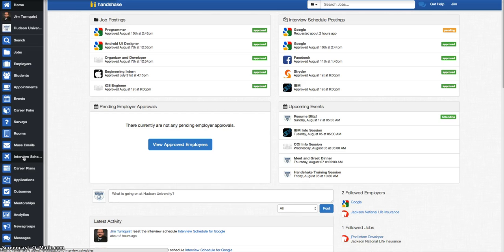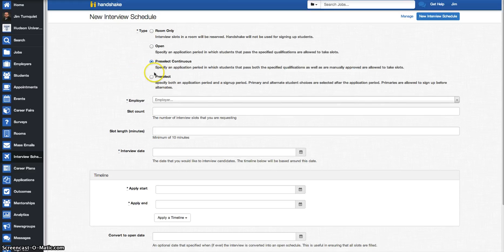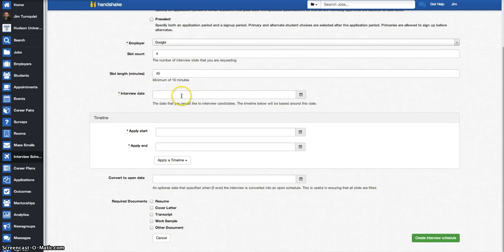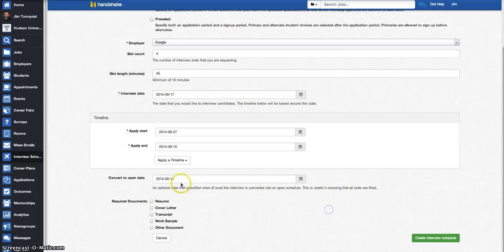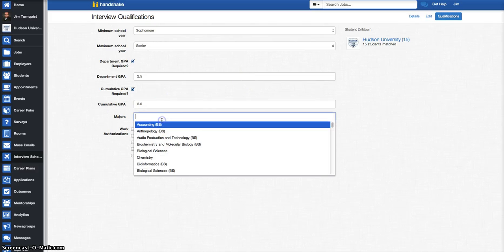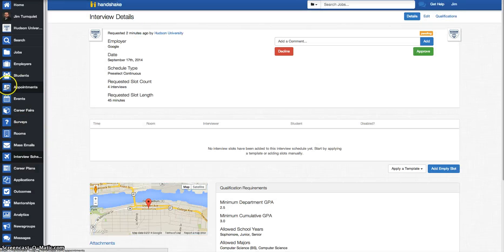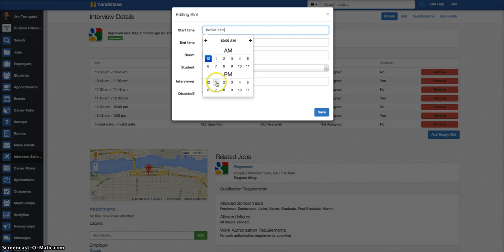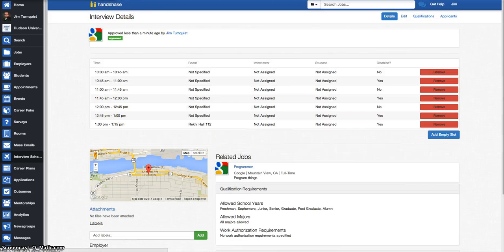Interview Posting and Approval Process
See an overview of the Handshake Interview Posting and Approval feature. Note: we're always improving and updating features. For a demo of the latest version please reach out! We'd love to chat.